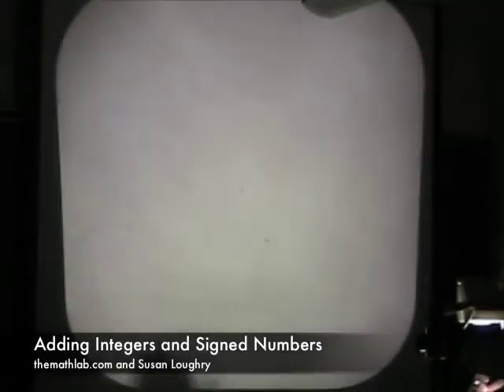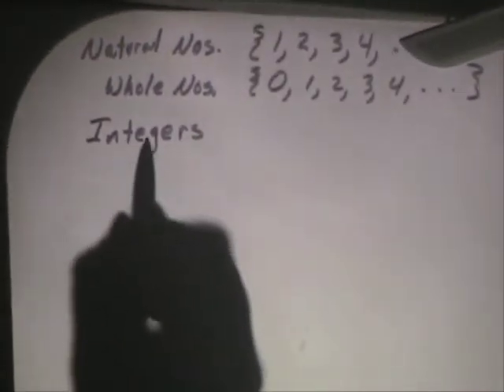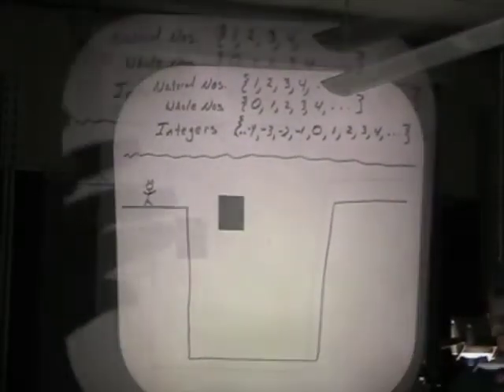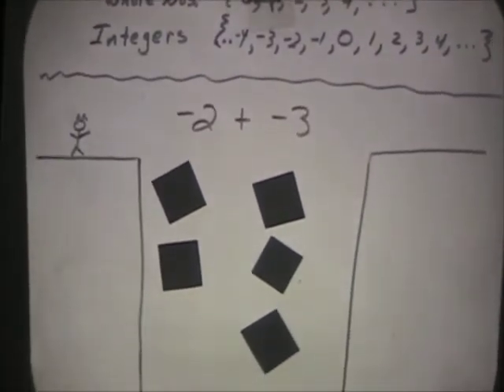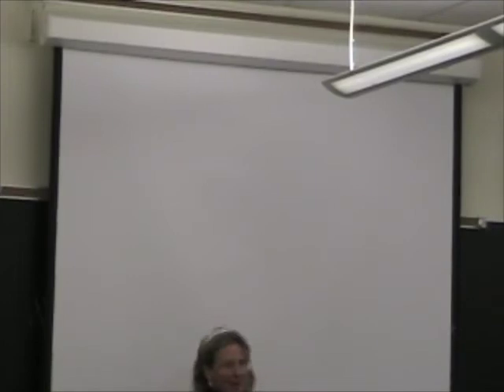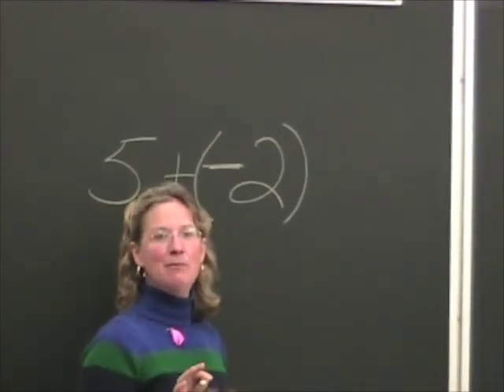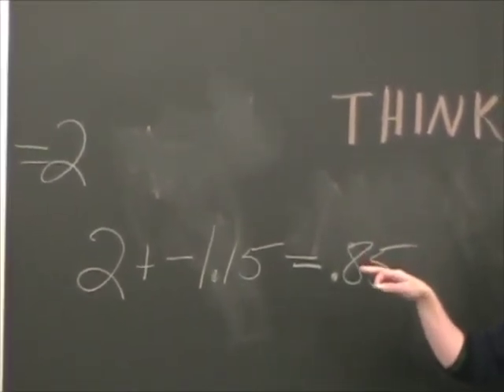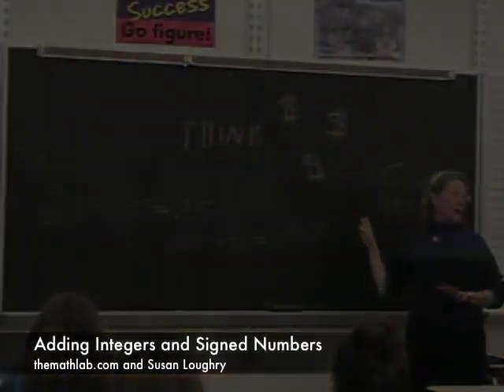Adding Integers and Signed Numbers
How did integers develop, and how can we add them?